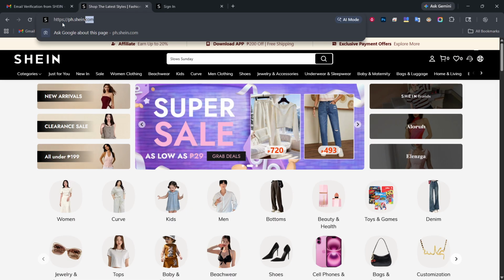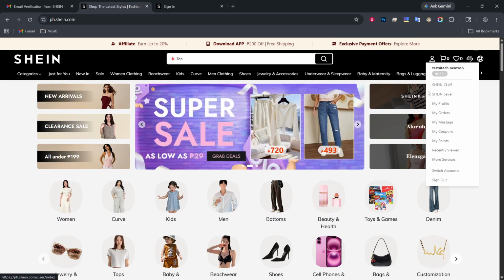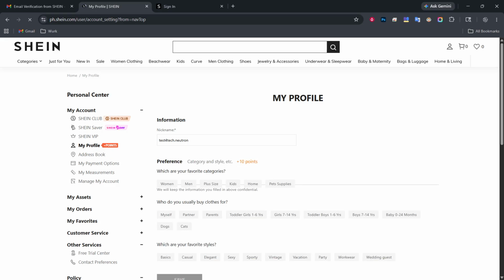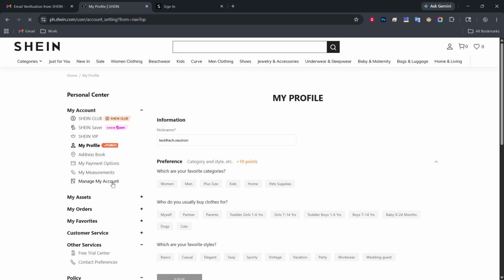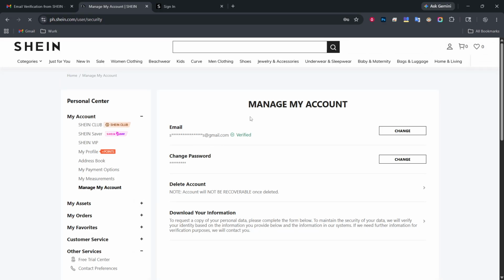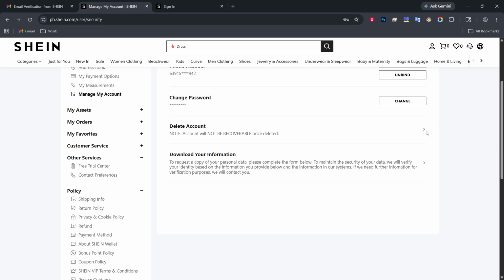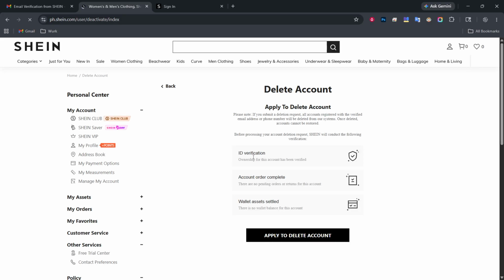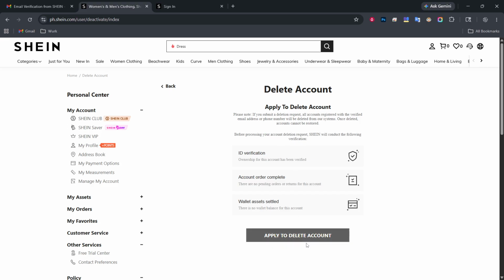How to Delete a Shein Account [2026 Full Guide]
How to Delete a Shein Account

In this video, we show you exactly how to delete a Shein account to help you permanently close your profile and completely erase your personal data from the e-commerce platform. Mastering this account deletion process improves your digital footprint management, allowing you to seamlessly remove your saved addresses, order history, and account details directly through the mobile app or desktop security settings.

Permanently wiping your retail profile is an essential step for personal data privacy and securing your digital identity online. Understanding how to properly check your eligibility, clear any outstanding wallet balances, and complete the multi-step security verification ensures you can safely navigate the cancellation protocols and permanently deactivate your account without leaving unused credentials exposed.

Technical Specs:
Software: Shein; Feature: Account Deletion & Data Privacy Settings